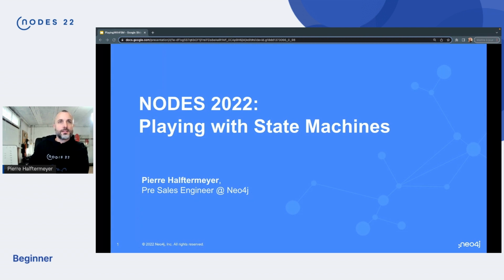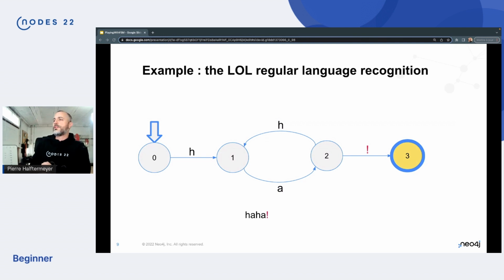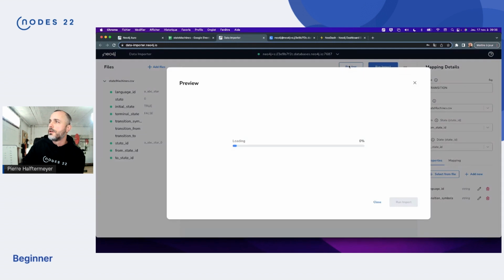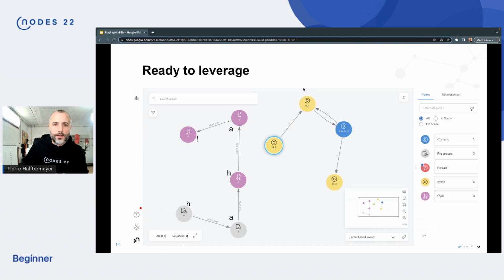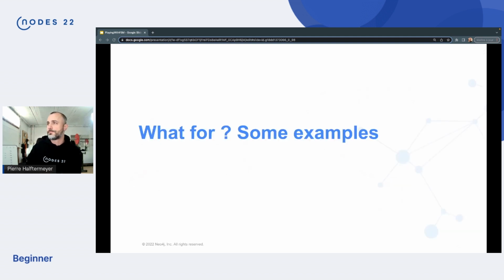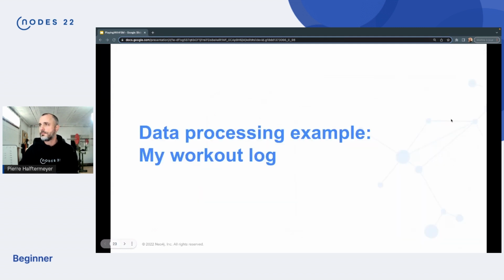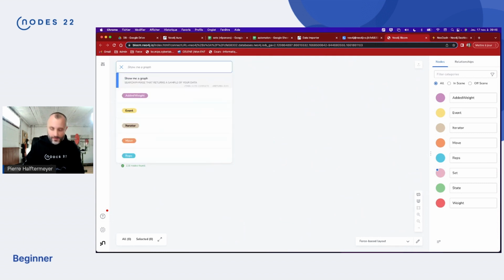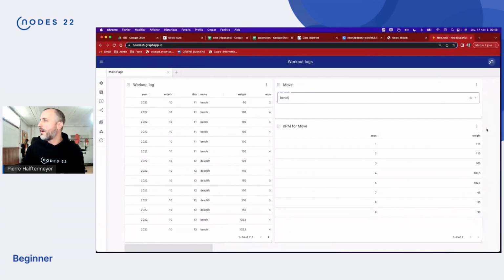066 Playing With State Machines - NODES2022 - Pierre Halftermeyer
In this talk, we'll play with finite state machines. We'll demonstrate (in a radical Cypher-and-APOC-only way) how Automata can be used in Neo4J to build a compiler, to orchestrate a game or even solve AI classical problems.

    Speakers: Pierre Halftermeyer
    Format: Lighting Talk 10-15 min
    Level: Beginner
Topics
    Region: APAC